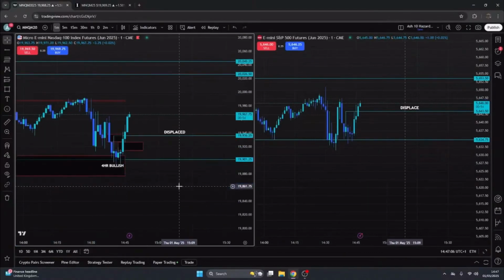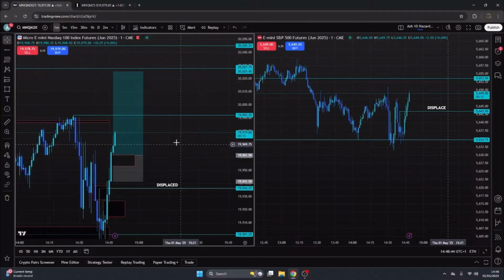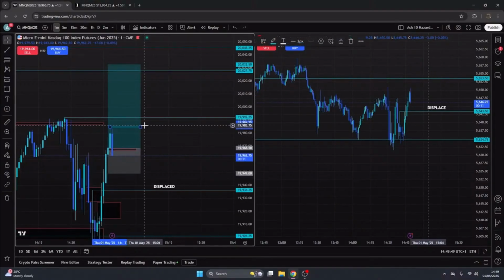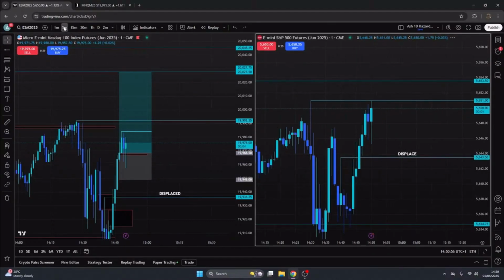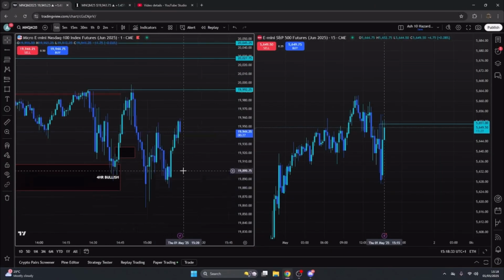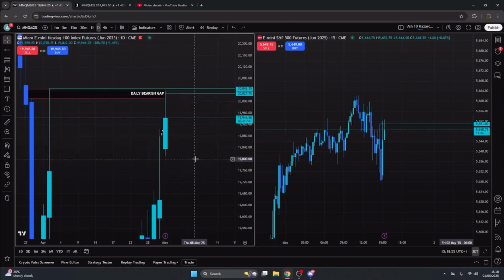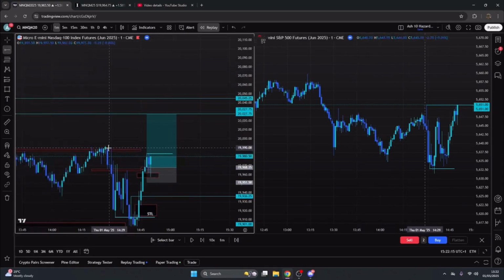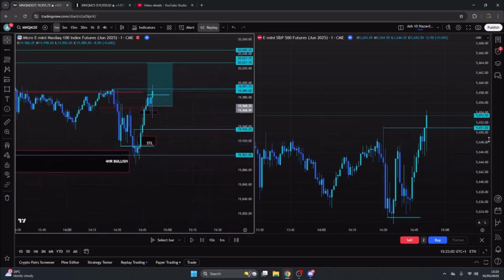Live Trade, Analysis & Recap Commentary on NASDAQ | $NQ Futures 1/05/25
Join up my FREE trading community,
It is not a course or signal group.